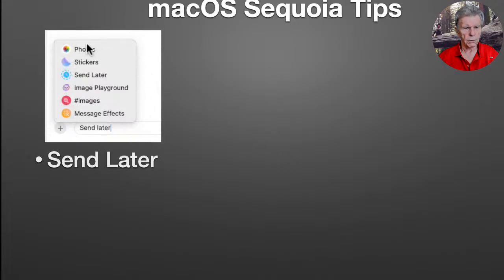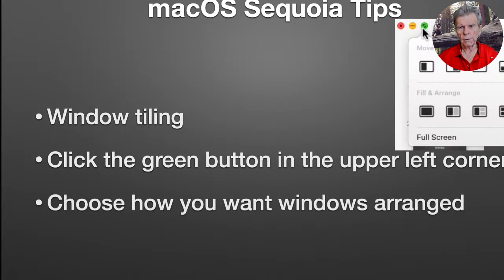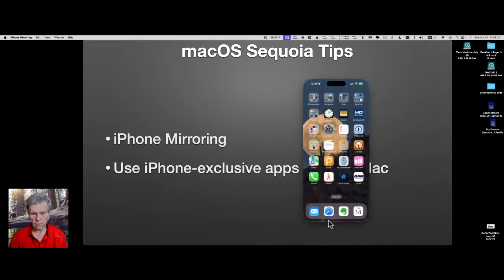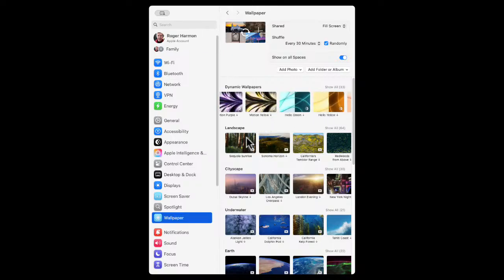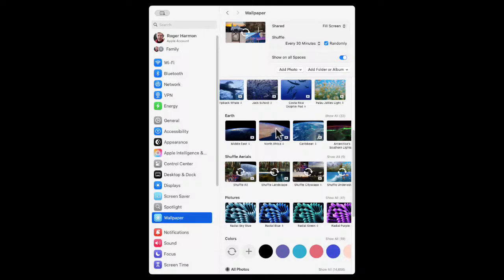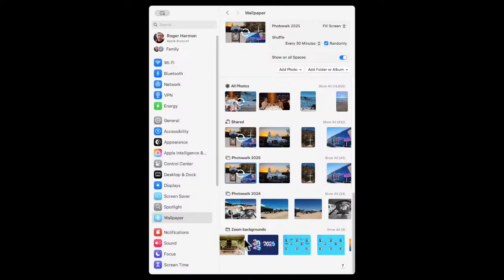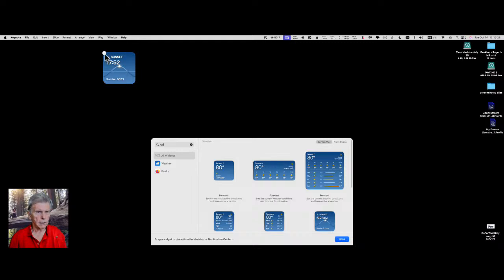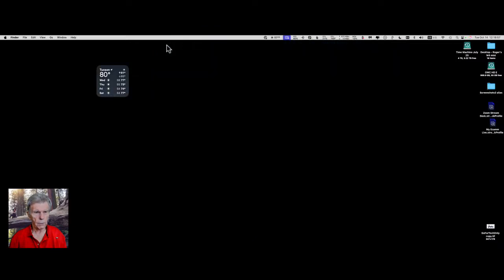GoFor Lunch 10/14/24 macOS Sequoia Tips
GoFor Lunch 10/14/25  macOS Sequoia Tips

Join us to learn some helpful tips and tricks with macOS Sequoia.These tips will make your Mac experience for fun and productive.